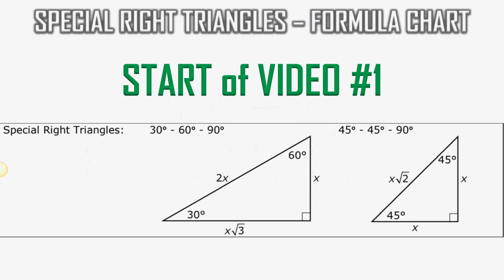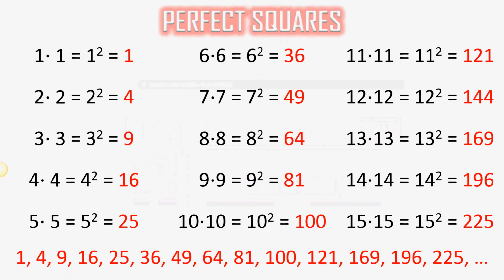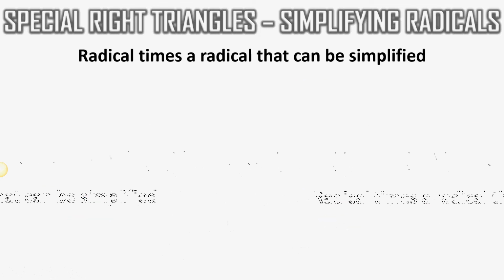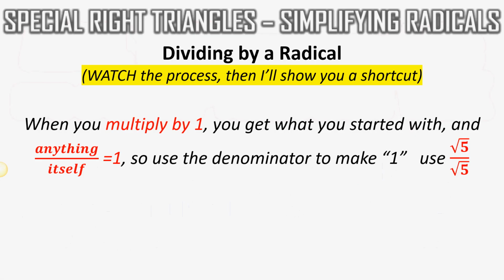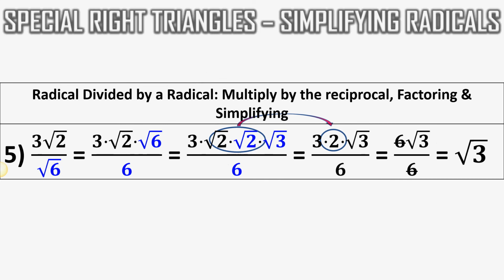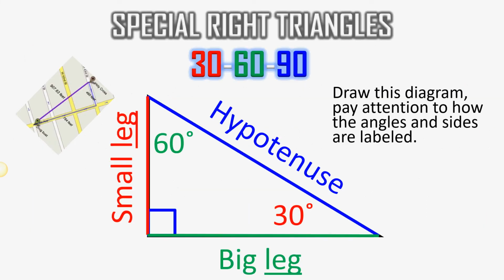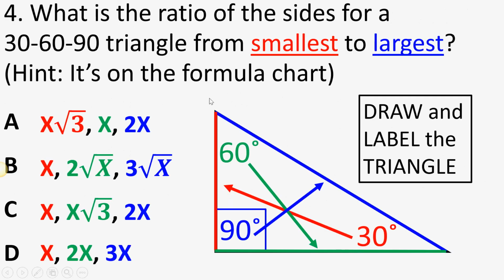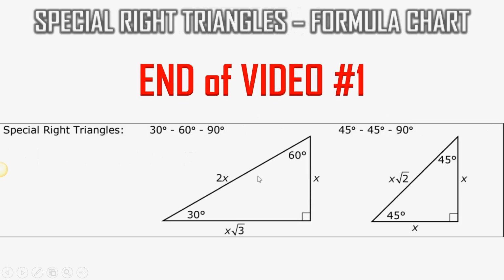C6 Week 4 Video 1 of 4 Special Right Triangles w/Coach Dez Allen of North Dallas High School